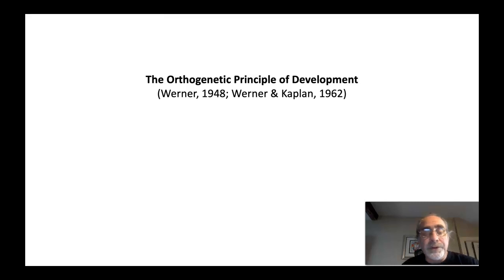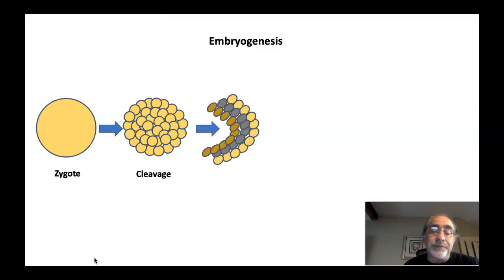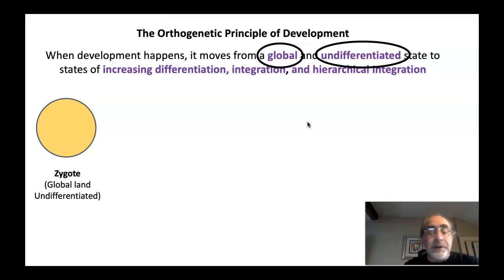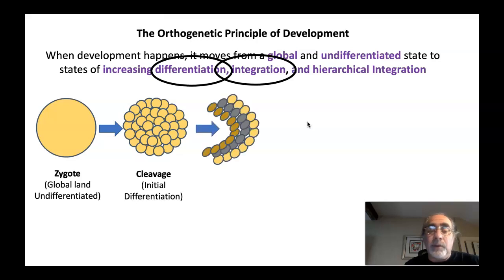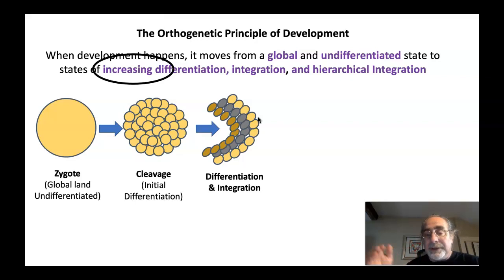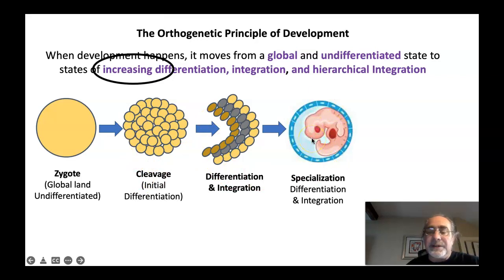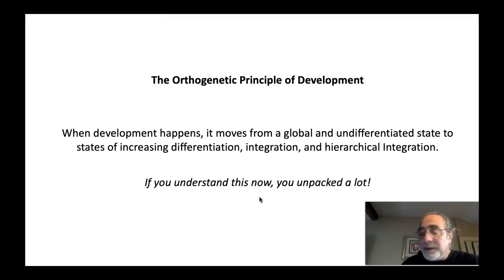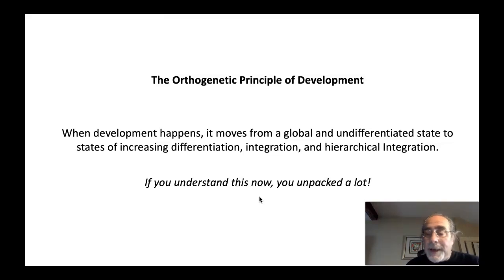The Orthogenetic Principle of Development